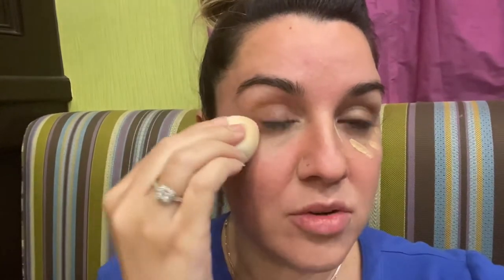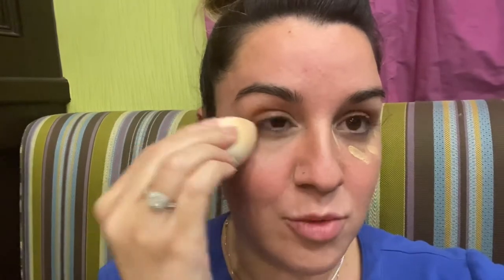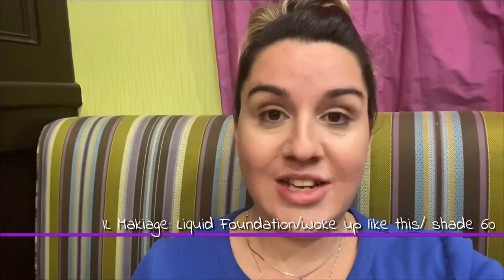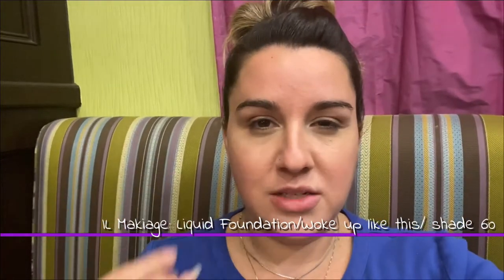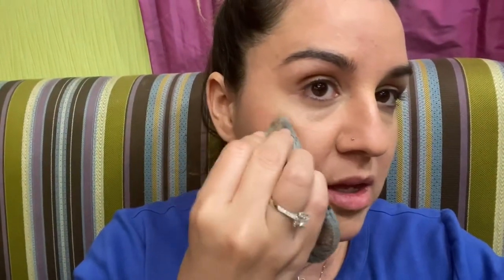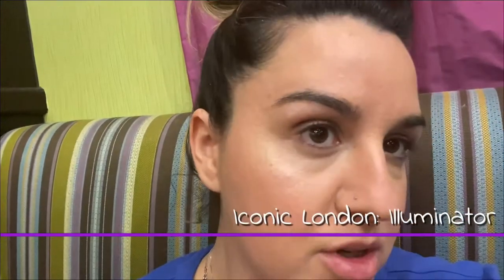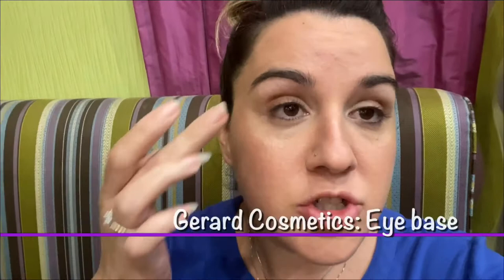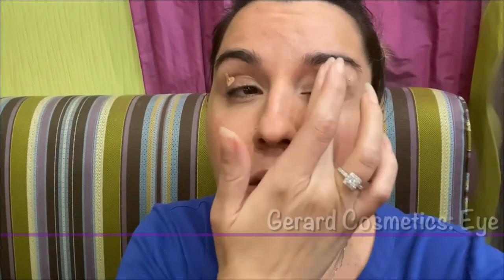TRY On/ WEAR TEST!/ April Boxy Charm Product try ON/ First Impression, a bit out of the Normal! LOL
It's the weekend... well does it really matter? Mon-Sunday pretty much are the exact same day. LOL
Anyhoo, todays video is a TRY ON WEAR TEST day with the Benefit Porefssional and a few other April Boxy products. I also advise everyone to go clean out their cars, cuz if you're like me,  you'll find some buried treasure under your seat like bday presents that you weren't expecting!!! Obviously cuz it's NOT your bday.
I found a brand new Ipsy bag I must've had shoved in the car and never got around to. A Tarte blush, and Ciate London translucent power were in there ... along with... YEP You guessed it... A FREAKn EYELINER! WTH. goodness I swear. That's probably why I shoved it in the car to begin with! HAHAHA
Anyhoo, hope y'all enjoy the video, and as always have a wonderful day & share the kindness!
Go ahead and join me so you can get in on all the fun good ol times and helpful beauty advice that I love to offer from time to time!

Todays products:
A strong arm to hold this phone for an hour and fory five minutes while maintaining a bold smile! Good times today people.

Makeup products:
Benefit: Primer/ Original Porefessional
Il Makiage: Concealer/ F*ck I'm Flawless/ shade 35
Il Makiage: Liquid Foundation/ Woke up like this/ shade 60
Ciate London: Translucent Powder
Colourpop: Eyeshadow/ Blush Crush Palette
It Cosmetics:  Mascara/ Superhero/ black  ( MY GO TO )
Nudestix: Magnetic Plush Lip Paint/ Waikiki Rose
Tarte: Amazonian Clay/ blush
Iconic London: Illuminator
Gerard Cosmetics: Eternal Eyeliner/ black
Gerard Cosmetics: Eye Base primer
Blendiful
Opulent Beauty: Tapered Face Brush
Luxie: Detailed Sponge ( MY CURRENT FAV )